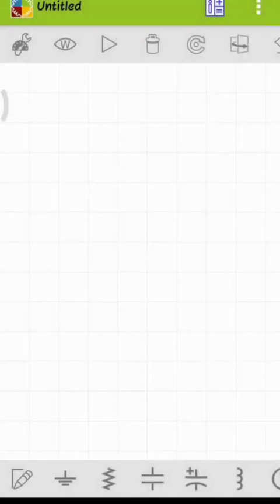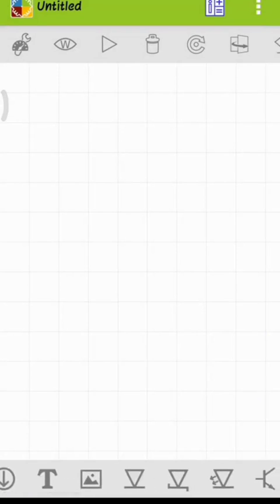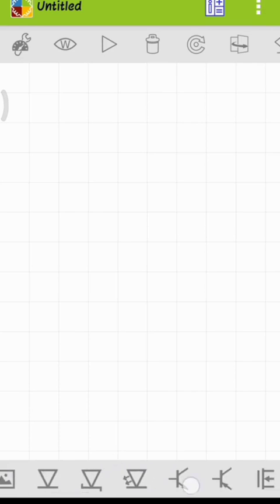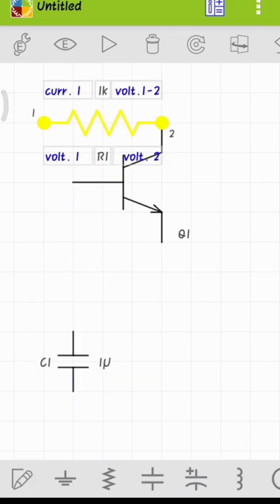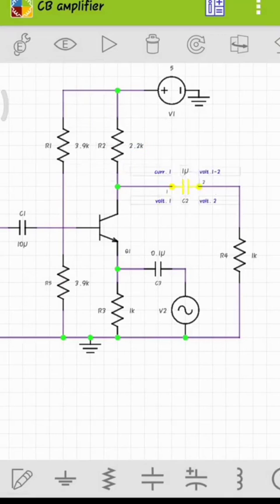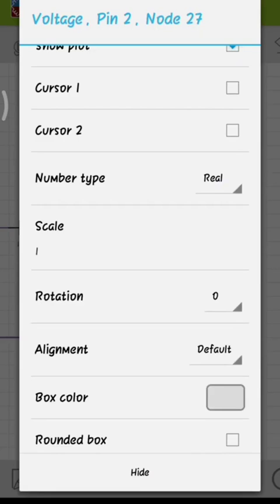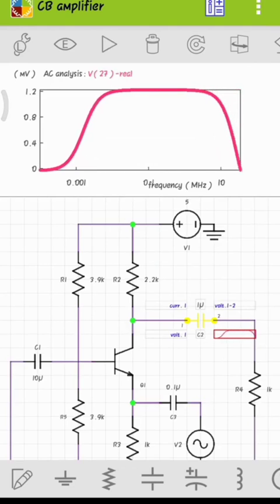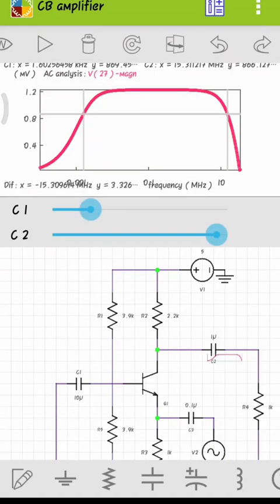Common Base Amplifier Frequency Response